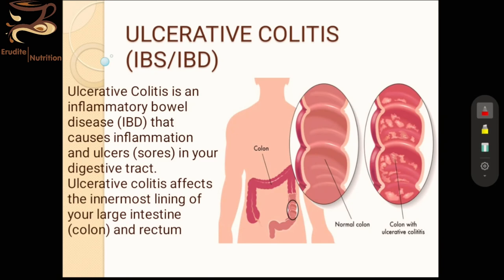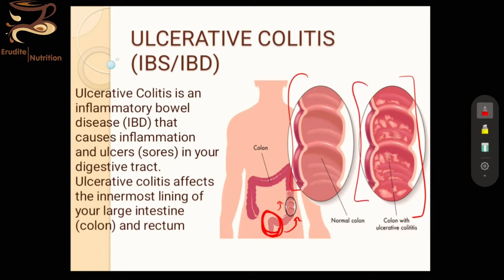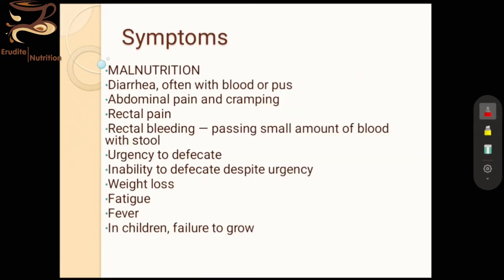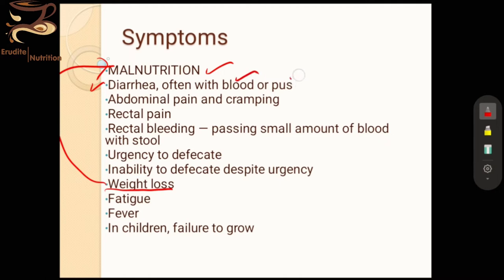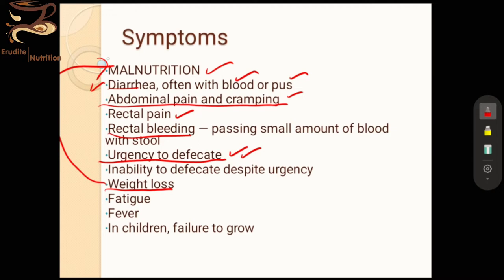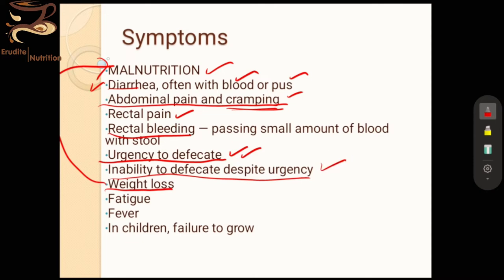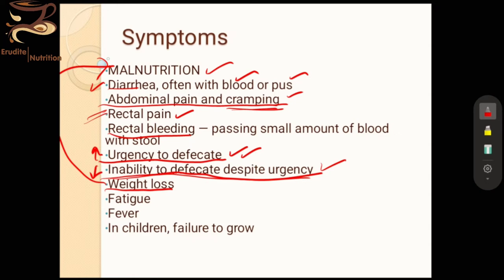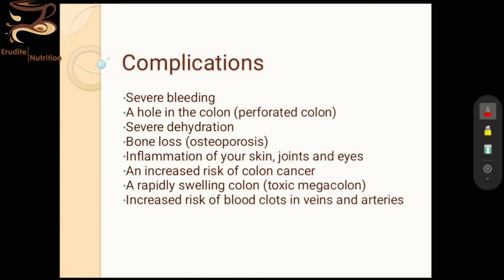Pathophysiology of Inflamatory Bowel Disease IBD/Ulcerative Colitis. What is IBS? Part 2/5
in this second video, we will discuss the cause and symptoms of Inflammatory Bowel Disease (or Syndrome), Ulcerative Colitis & Crohn's Disease. its Causes and symptoms.
If you have not yet watched the 1st video : Pathophysiology of rectal Ulcers, you watch it in channels playlist.